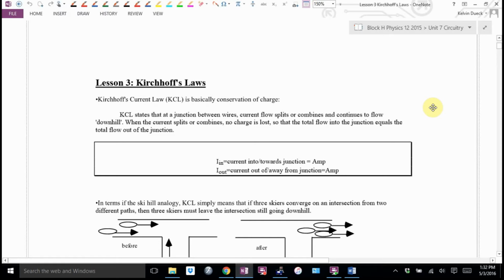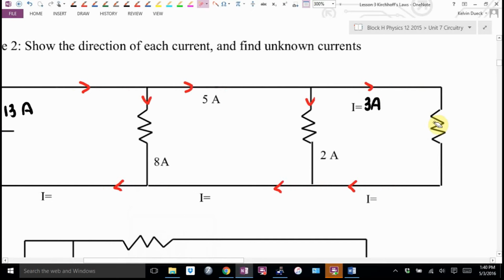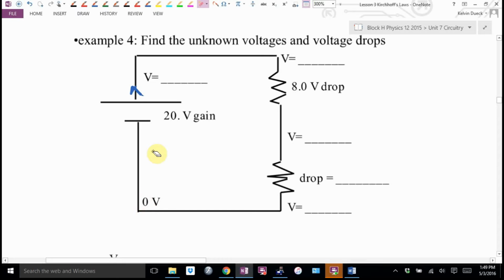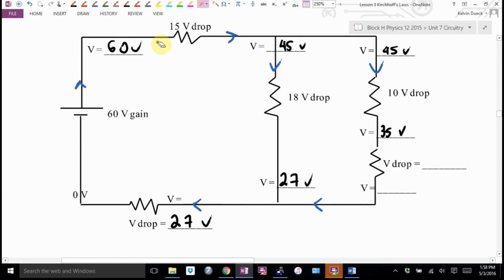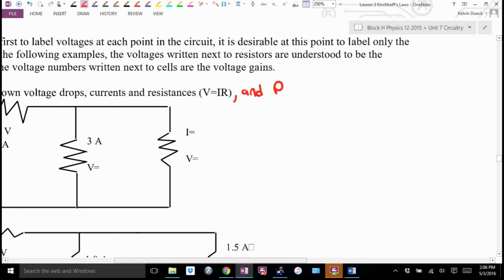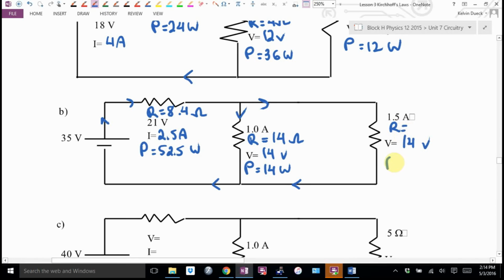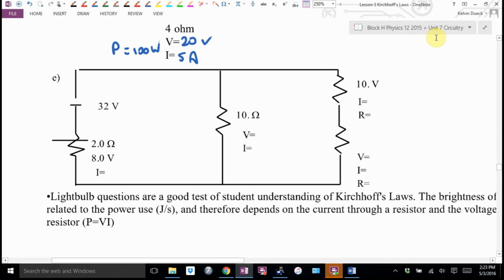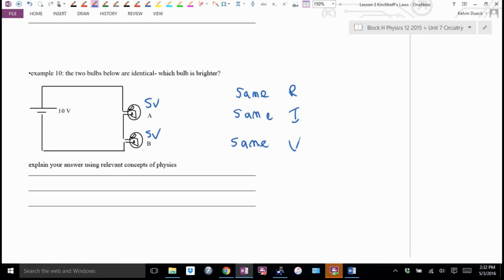Physics 12 U7L3 Kirchhoff's Laws